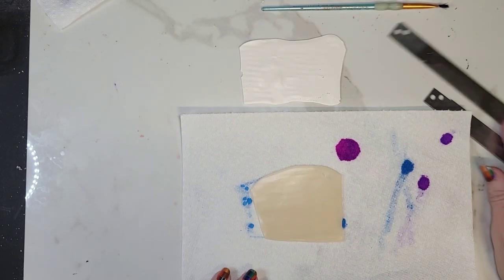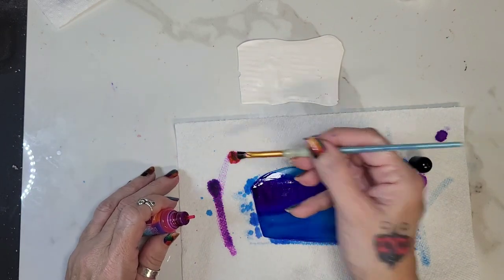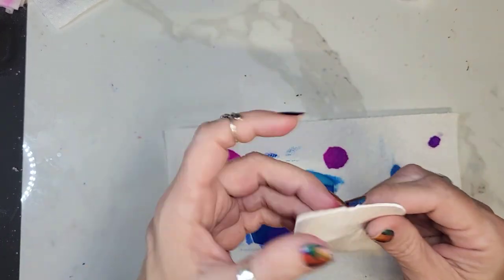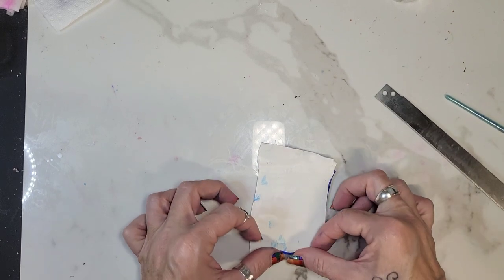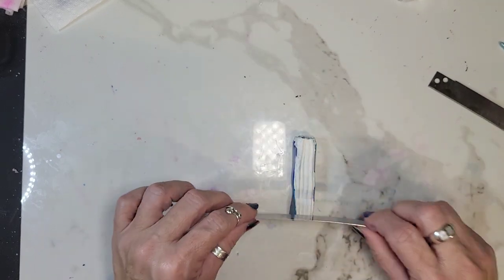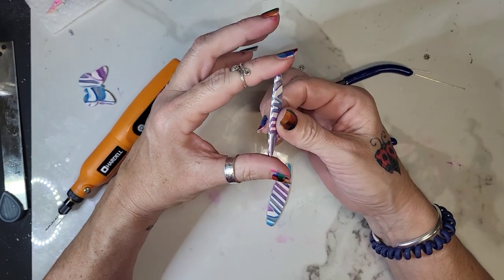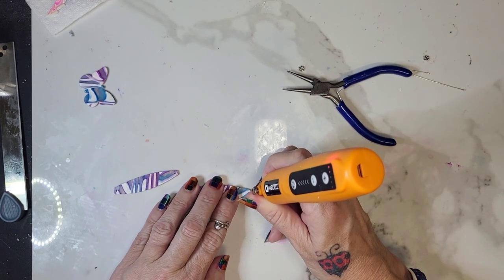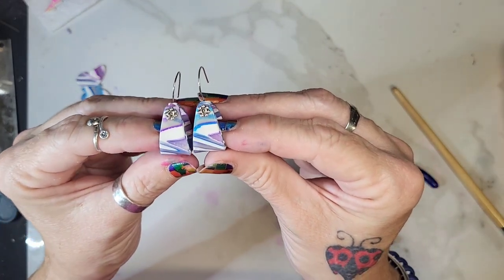Another alcohol ink on translucent clay technique AND hoop earring assembly tutorial!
I have another technique with translucent clay and alcohol inks and I show how to construct hoop earrings with handmade ear wires!